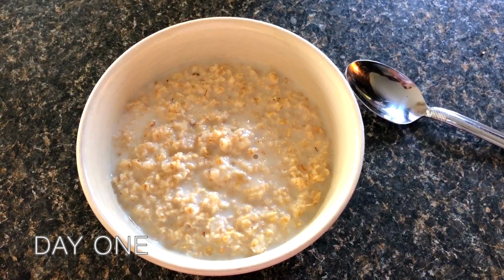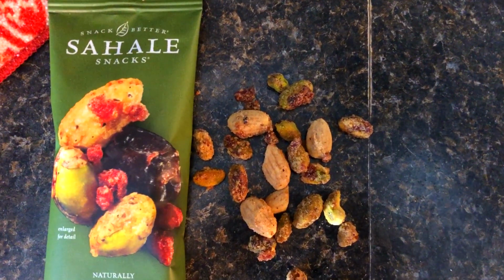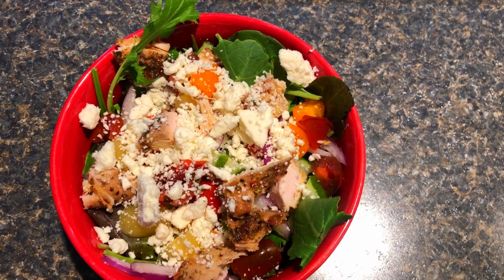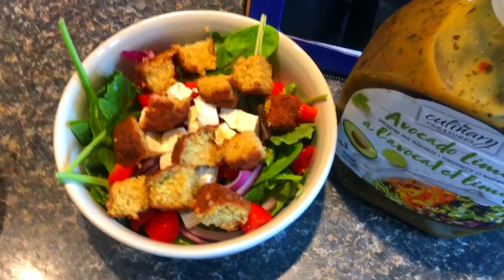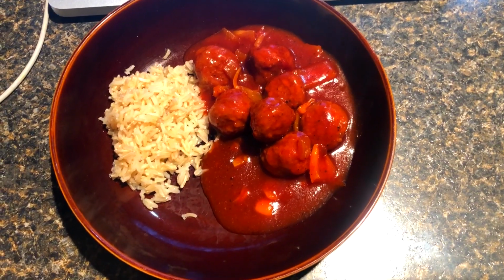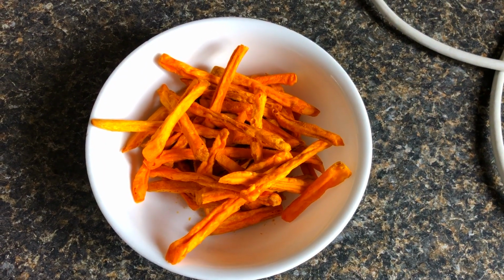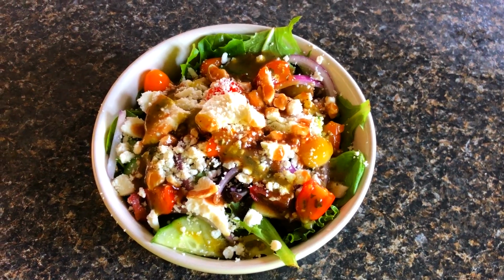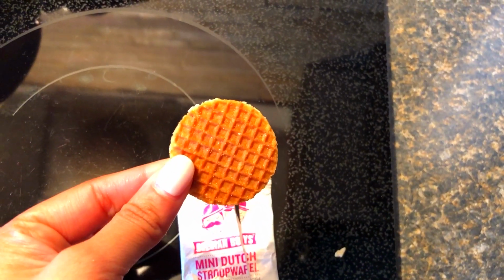WHAT I ATE TO LOSE 88lbs | DIET TO LOSE WEIGHT | Weight Loss Food Diary #15 - What I Eat in a Day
WHAT TO EAT TO LOSE & MAINTAIN 88LBS. Clean Eating for Weight Loss - WEIGHT LOSS FOOD DIARY